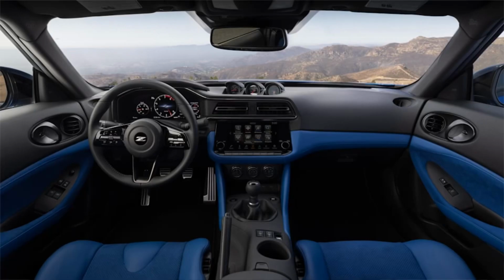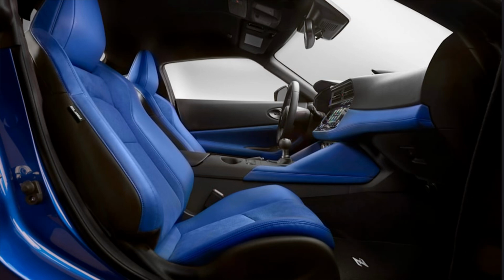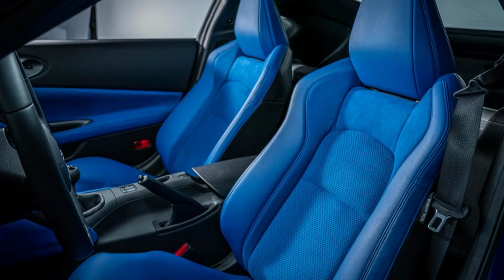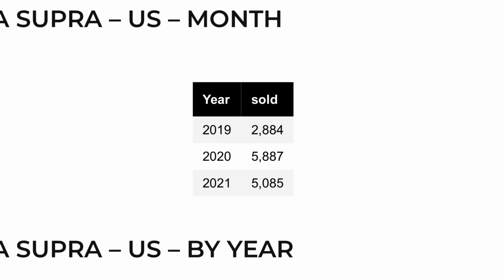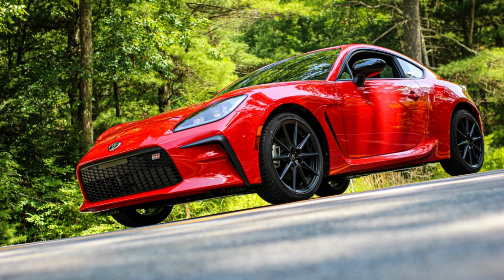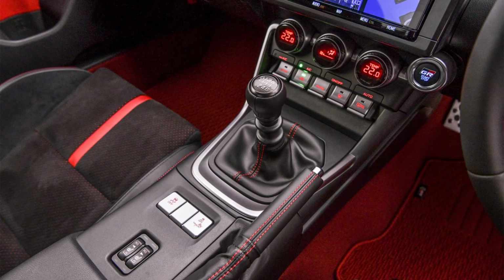New 2023 Nissan Z vs MK5 Supra! Supra Owners Thoughts…Plus new GR86!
What is going on guys, today I wanted to sit down and just discuss the new Nissan Z. First let me say I am glad Nissan brought this car to the market. I always loved the Z cars growing up and it’s nice to have another sports car out. That being said I believe this car will out sell the Supra probably 20 to 1 however I do believe the Supra is the better performing car. Anyways I hope you enjoy this style video!

Let me know your thoughts in comment section below.